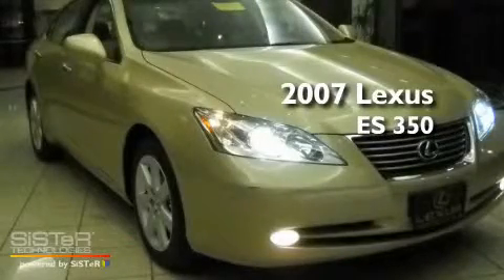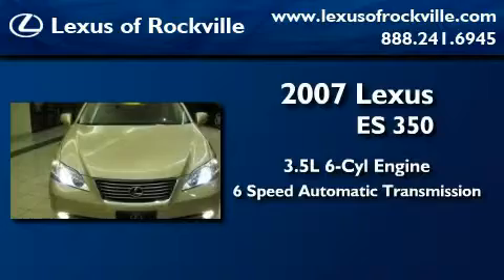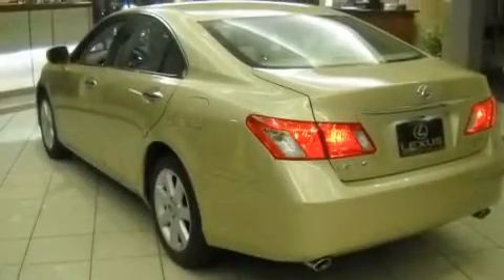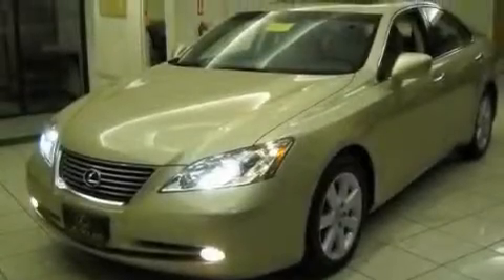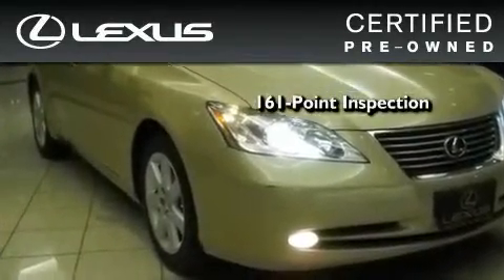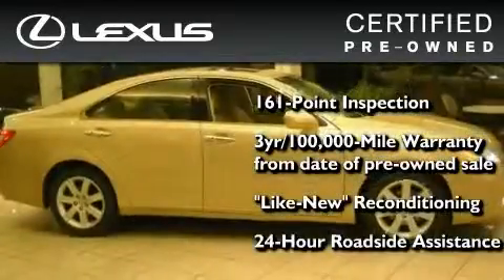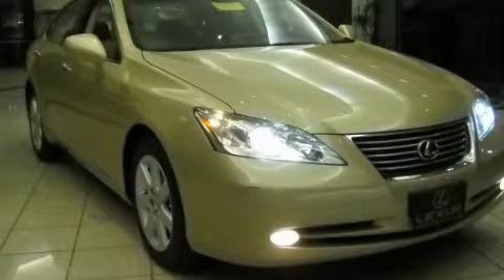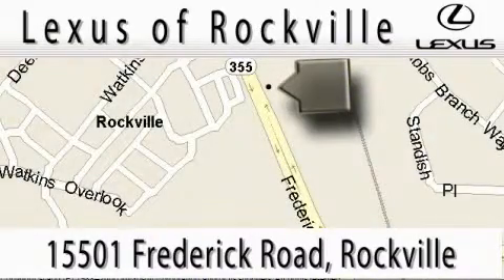Certified 2007 Lexus ES 350 Rockville MD 20855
Year : 2007

 Make : Lexus

 Model : ES 350

 Engine : 3.5L V-6 cyl

 Trans . : 6-Speed Automatic

 Exterior : Gold

 Miles : 43,897

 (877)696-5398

 15501 Frederick Road.

 Used 2007 Lexus ES 350 Rockville MD